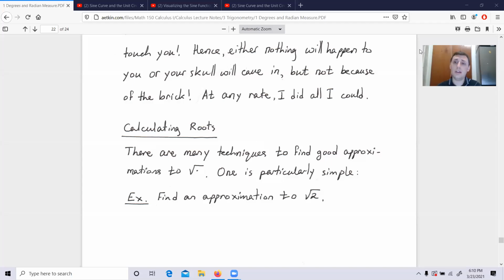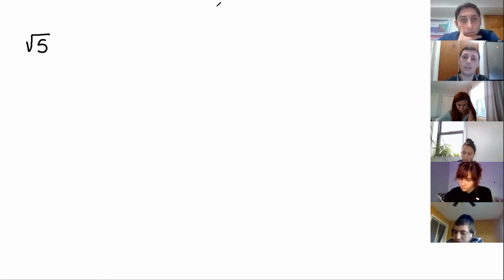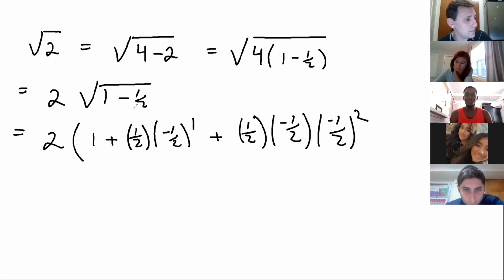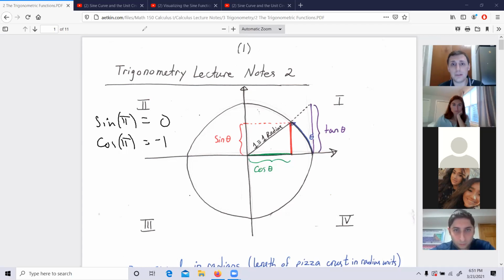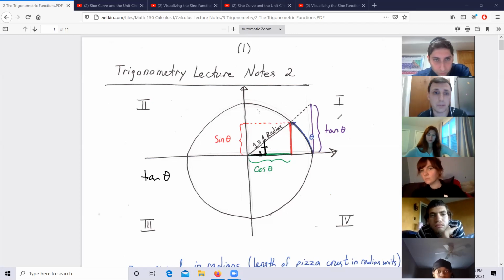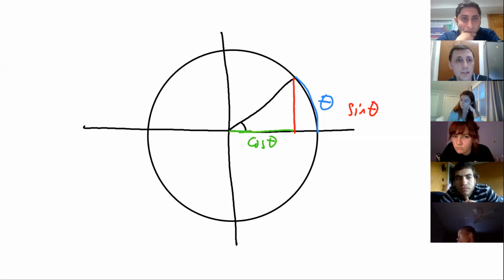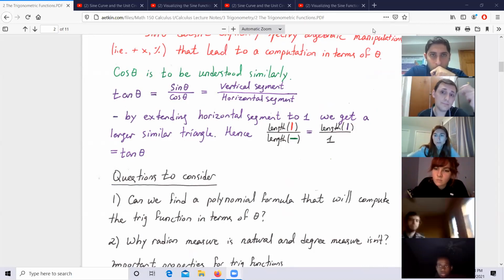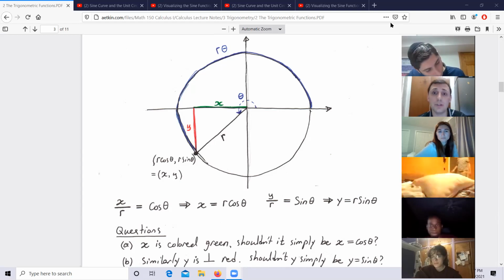E S21 Calculus Lecture 15: The Sine and Cosine Functions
We review the basic properties of sine and cosine